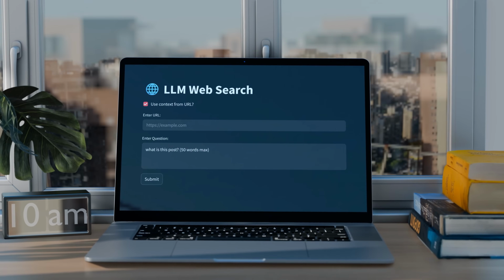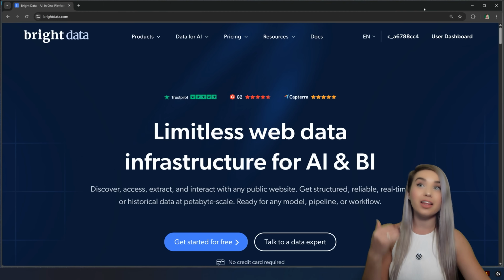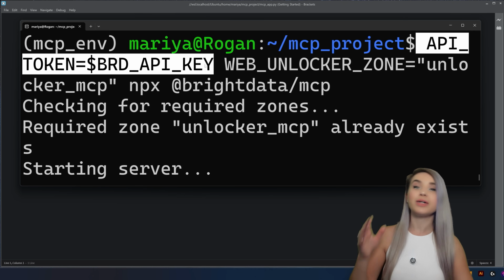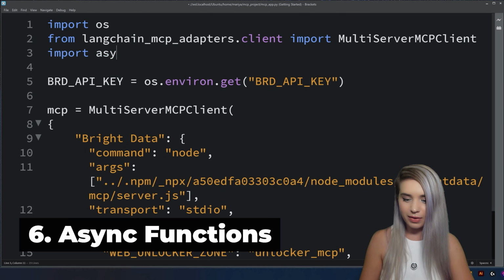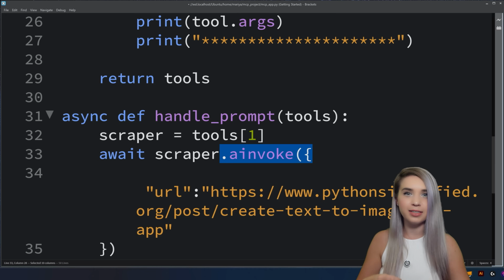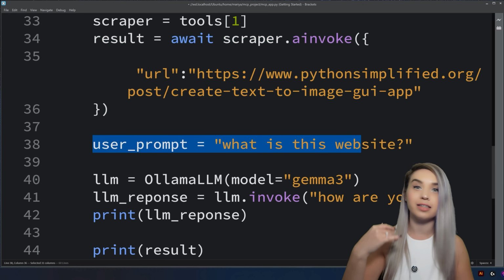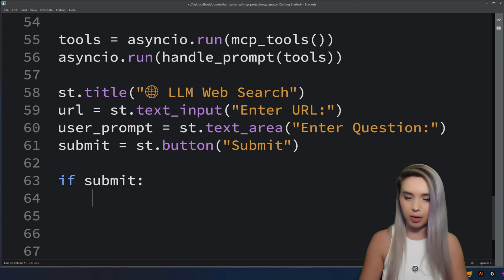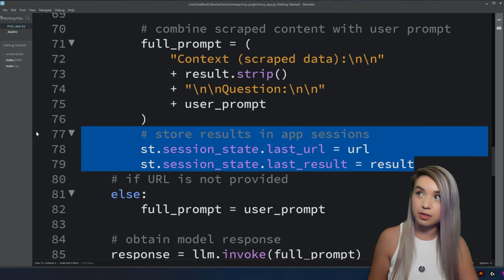Build AI App with FULL WEB ACCESS 🌐 (Local + Python GUI + MCP + LangChain Tutorial )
What if your own language model could search the internet and answer real-time questions? 🌐 Just like ChatGPT, but running locally on your system, inside your application, where you have full control!
That’s exactly what we will build today! 🛠️🔥

In this dev-focused step by step walkthrough, we’ll build a local AI app using Python, LangChain, and the Model Context Protocol (MCP) 📜 — a new open protocol that connects LLMs to real-time data from the internet and other external resources (like files, apps, databases and web pages).

🛠️ What You’ll Build:
-  A local Python app where an LLM (via Ollama) can browse the live web.
-  An async MCP client that can access tools like web_data_reddit_posts, and web_data_linkedin_person_profile.
-  A Streamlit GUI with user input, real-time answers, and automatic tool-switching.
-  A setup that uses Bright Data MCP to handle CAPTCHAs, JS rendering, proxies & more.

🔍Tech Stack:
-  Python 3.12 🐍
-  LangChain (with MCP adapters and Ollama LLM) 🔗
-  Ollama (running Gemma3 locally) 🧠
-  Bright Data MCP (scraping, proxies, browser API for LLMs) 🌐
-  Streamlit for a fast GUI 💻

💡 You’ll Learn:
-  What MCP is and how it brings real-time data into LLMs without training or fine-tuning.
-  How to structure MCP clients in Python with LangChain’s async tooling.
-  How to run everything locally: no OpenAI keys, no cloud lock-in, just raw Python + Node.
-  How to cache responses, route URLs to tools, and maintain clean prompts.

👨‍💻 Who This Is For:
-  Build AI agents and want direct control over context.
-  Need LLMs that can reason over live, external data.
-  Are done with SaaS restrictions and want local, hackable AI.

⏰ Timestamps:
       01:03 - What's MCP?
       05:28 - Setup Web Unlocker Zone [Bright Data]
       06:21 - Setup API Key [Bright Data]
       06:47 - Specify API Key in .bashrc
       08:12 - Run MCP Server
       09:38 - Error: Duplicate Zone Name
       10:20 - MCP Client Setup [Langchain]
       16:04 - Asynchronous MCP Requests
       18:40 - Handle MCP Tools
       22:28 - Ollama CLI Setup to Run AI Models Locally
       24:24 - Langchain Ollama
       26:18 - Pass MCP Output into LLM Prompt
       29:39 - Design GUI [Streamlit]
       31:21 - Streamlit Callback
       34:38 - Combine Multiple MCP Tools [Reddit & LinkedIn]
       36:16 - Further Development Ideas

👍 Like if you're into serious AI tooling
💬 Comment if you want to see this connected to Discord, GitHub, or terminal agents